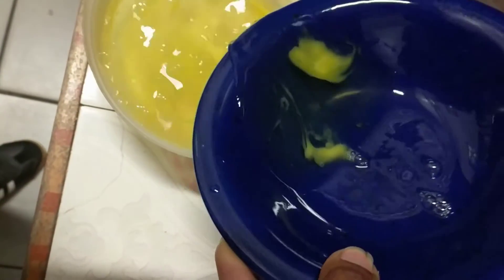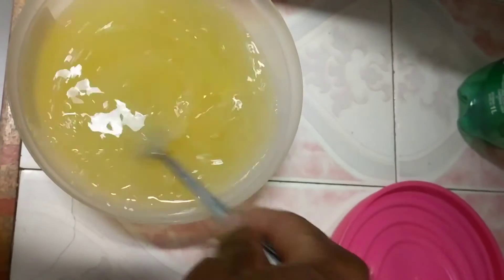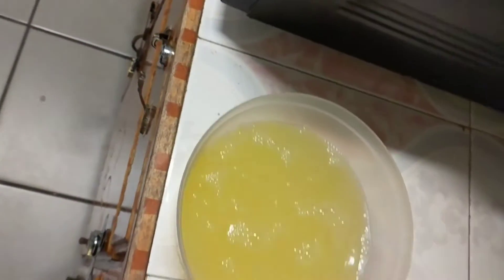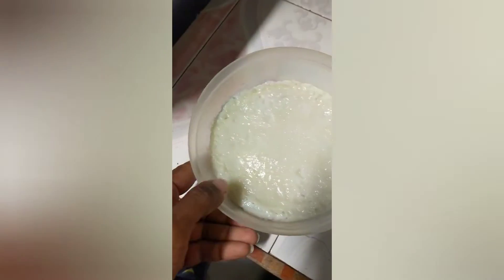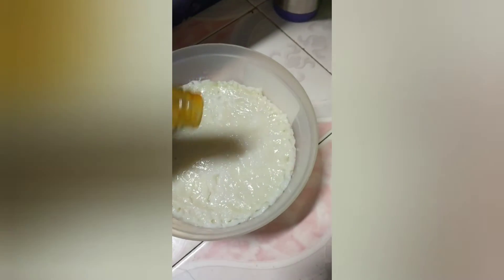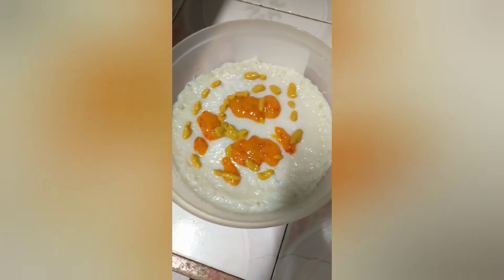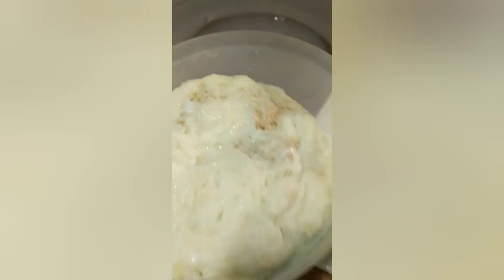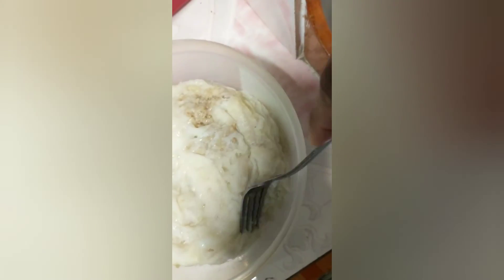MICROWAVING MY BREAKSFASTS....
In.this.video i shared how you can microwave your breakfast to save time.